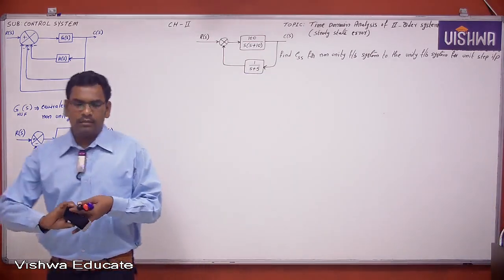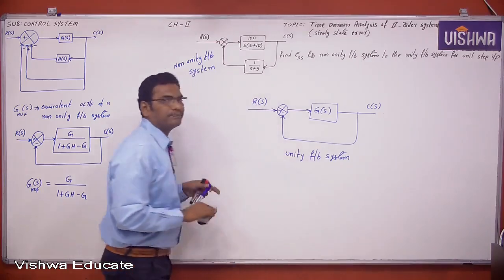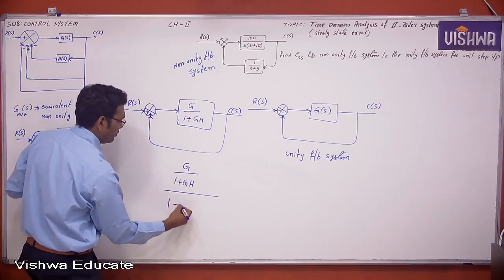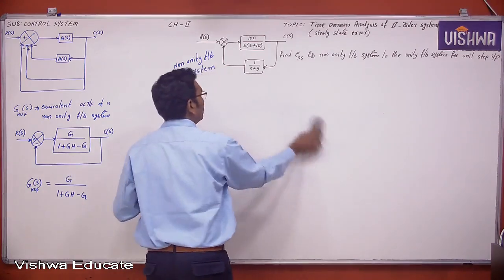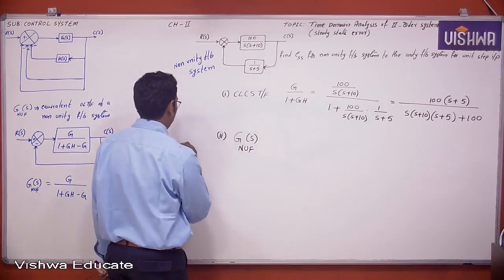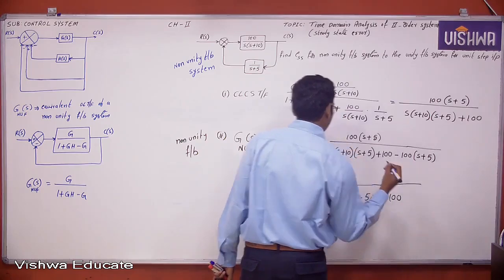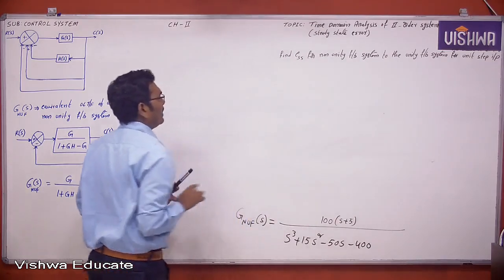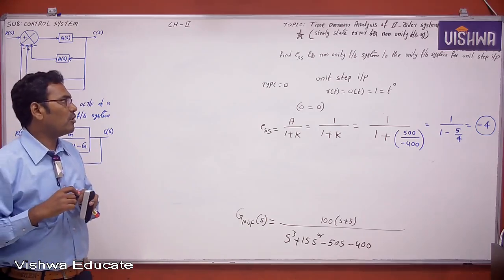GATE 2026 | Control Systems | Time Domain Analysis of 2nd Order System | Prof. Ravi Kumar